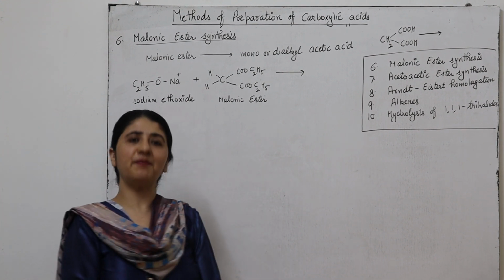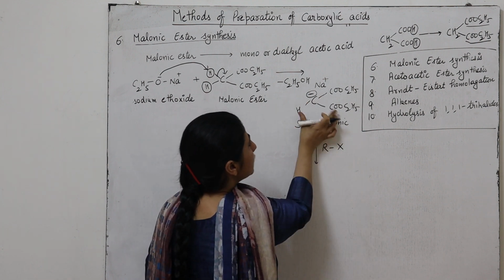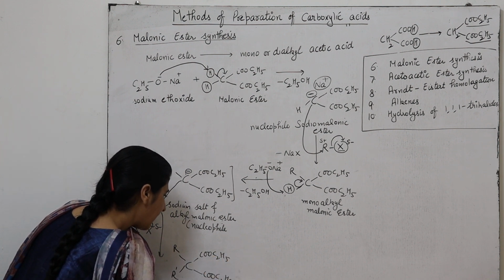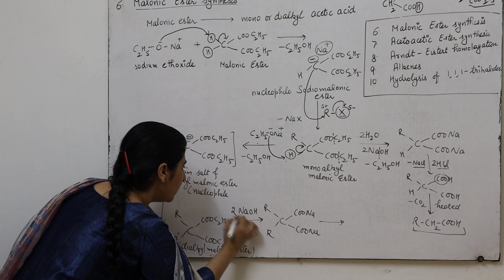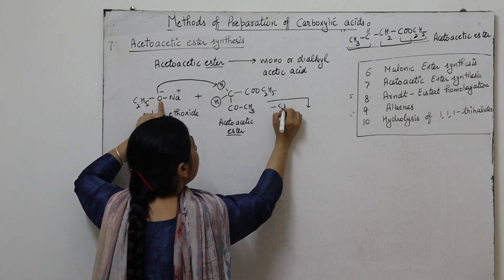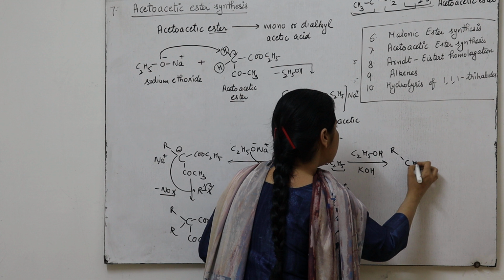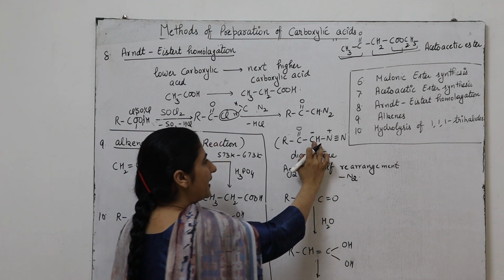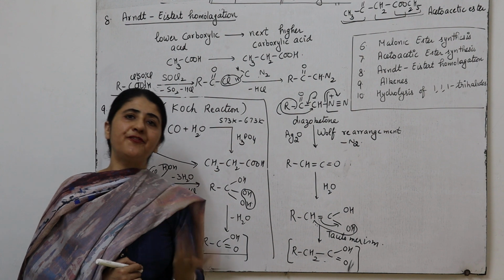Synthesis of carboxylic acid II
Description of five different methods of carboxylic acids including Malonic ester, Aceto-acetic ester, Arndt-Eistert homolagation, from alkenes, hydrolysis of trihalides by Dr Preet Jaggi